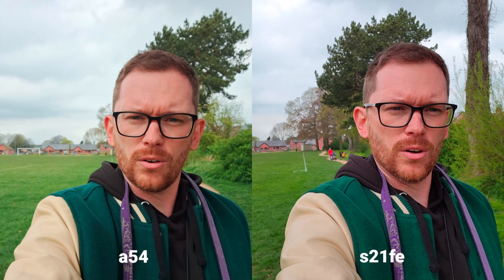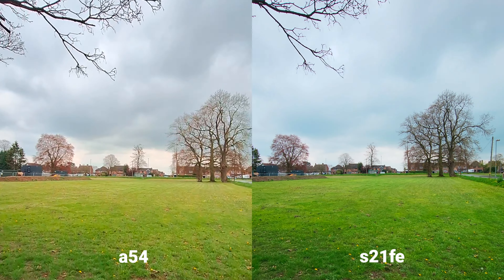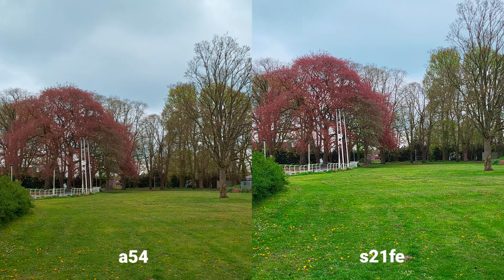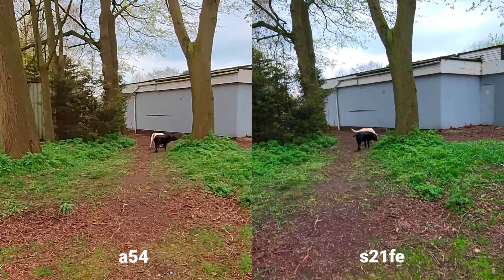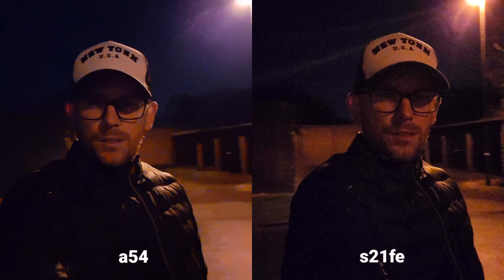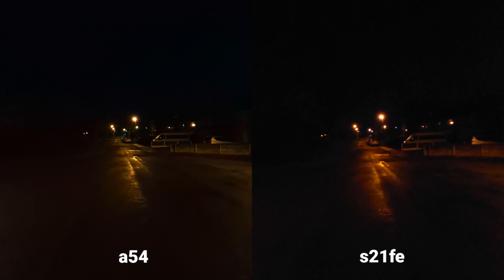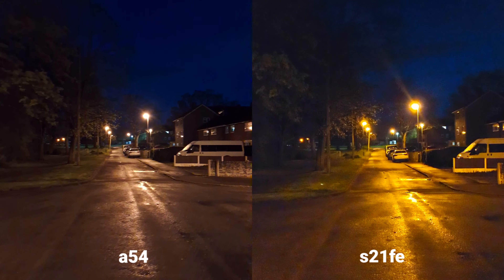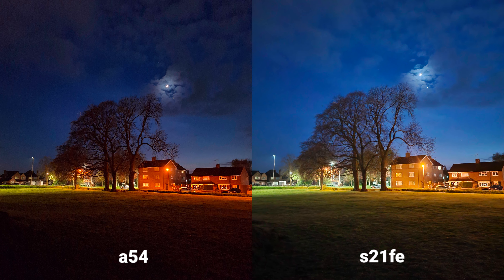Samsung Galaxy A54 vs. Samsung Galaxy S21FE Camera Comparison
In this video, we will be comparing the camera systems of the Samsung Galaxy A54 and the Samsung Galaxy S21FE. These are two popular Samsung phones that offer different levels of performance and features, and we'll be taking a closer look at how their cameras stack up against each other.

You can buy the Samsung Galaxu a54 on amazon uk for around £210 WOW

The Samsung Galaxy A54 is the latest midrange phone from Samsung, released in 2023. It comes with a 50MP main camera, a 12MP ultra-wide camera, and a 5MP macro camera. The A54 also has a 32MP front-facing camera for selfies.

On the other hand, the Samsung Galaxy S21FE is a flagship phone from last year that comes with a 12MP main camera, a 12MP ultra-wide camera, and a 8MP 3x telephoto camera. The S21FE also has a 32MP front-facing camera for selfies.

In terms of camera hardware, the S21FE clearly has the advantage, with higher resolution cameras and a telephoto lens for zoom shots. However, hardware isn't the only factor that determines the quality of photos, so we'll be taking a closer look at the actual image quality and the features available on both phones.

if you are hoping to buy Samsung galaxy a54 I have found a good deal below

if you like how the Samsung galaxy s21fe perform use llink 👇